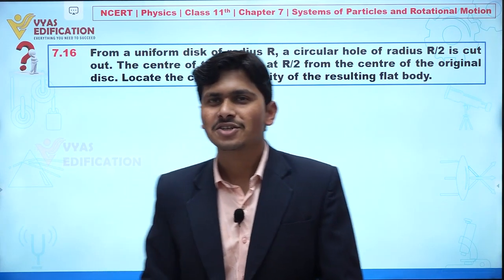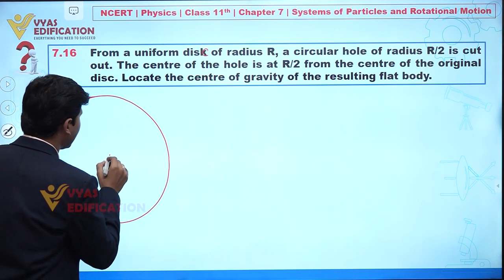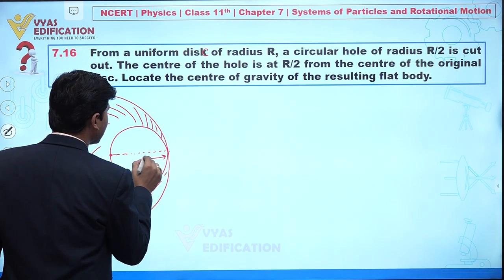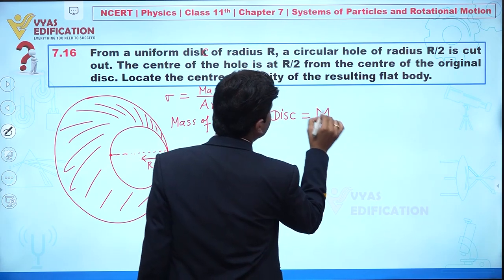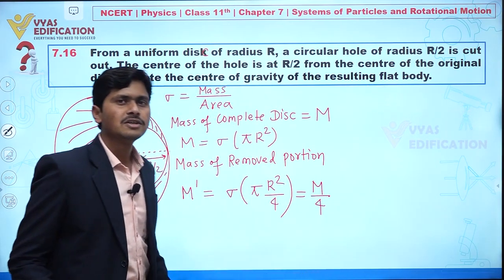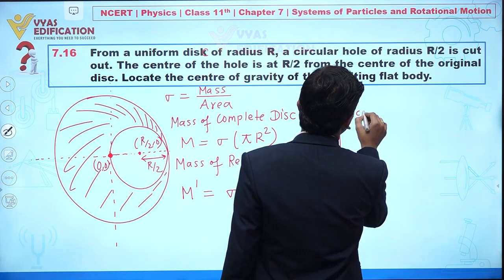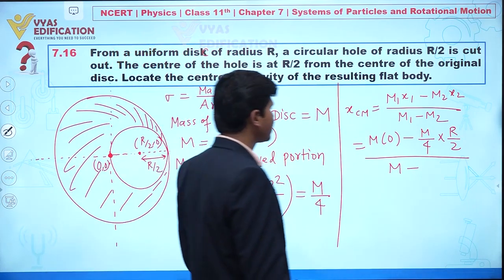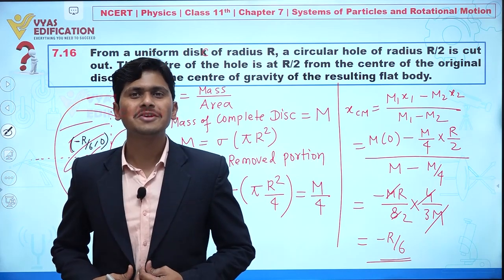NCERT 11th Physics Chapter 7 Q 16 Systems of Particles and Rotational Motion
7.16  From a uniform disk of radius R, a circular hole of radius R/2 is cut out. The centre of the hole is  at R/2 from the centre of the original disc. Locate the centre of gravity of the resulting flat  body.

12th Passed or currently in 12th  Students - Path Breaker JEE (1 Year online exhaustive course)

For NEET
12th Passed or currently in 12th  Students - Path Breaker NEET (1 Year online exhaustive course)

CBSE Solutions
NCERT Solutions
NCERT 11th
NCERT 11
CBSE 11th
11th Solutions

NEET2023 NEET NEET2024 Physics Chemistry Biology MBBS Doctor AIIMS Botany Zoology Plants Life Animals Flower #7.16FromauniformdiskofradiusR,acircularholeofradiusR/2iscutout. The centre of the hole is at R/2 from the centre of the original disc. Locate the centre of gravity of the resulting flat body.